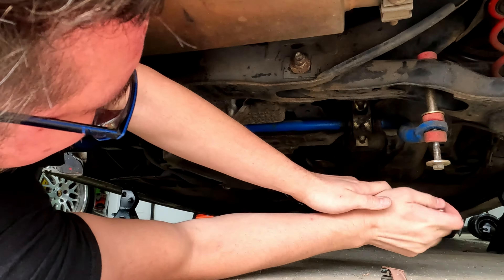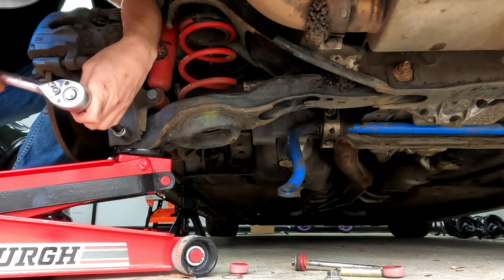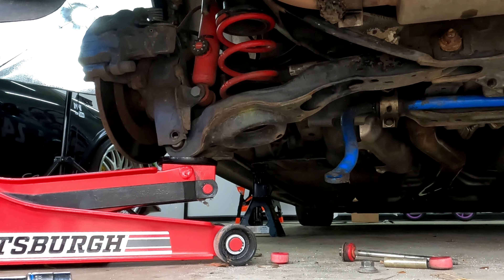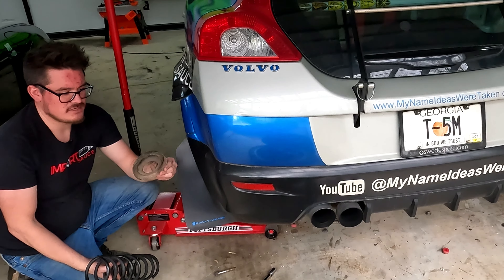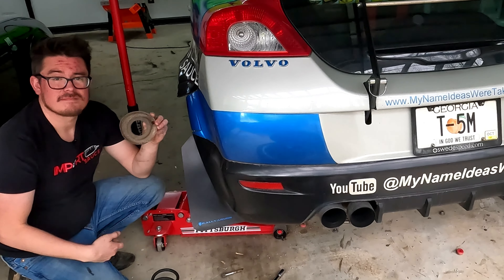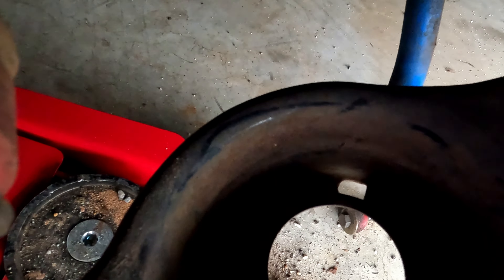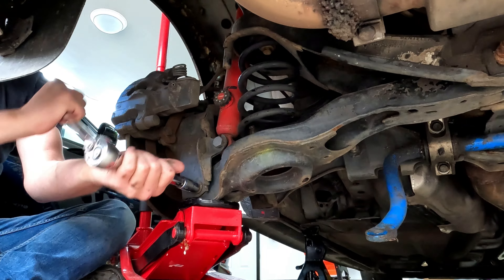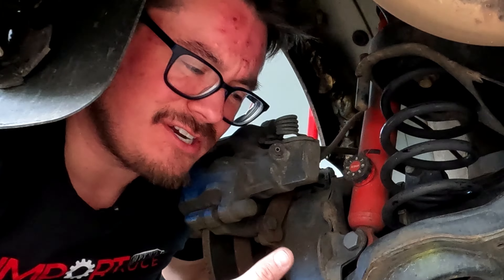Volvo C30, Rear Spring Replacement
I am NOT responsible for any damage that you may cause to your vehicle. These videos may not always be by the Volvo bulletin, but they have proven successful for me.

Check out Launch Pad Automotive Marketing for all of your automotive marketing needs